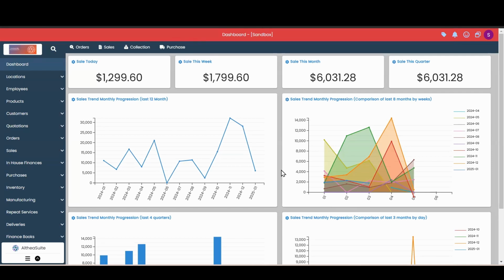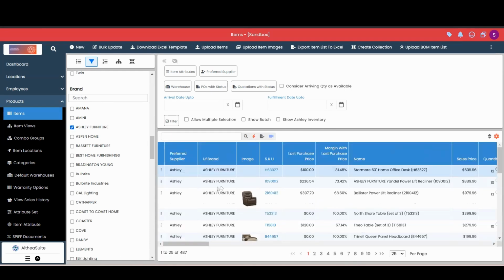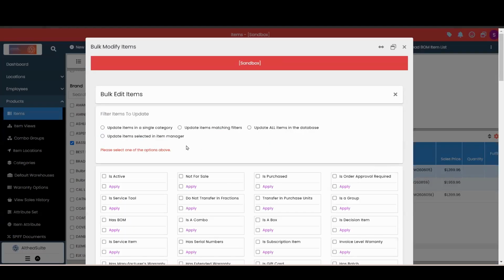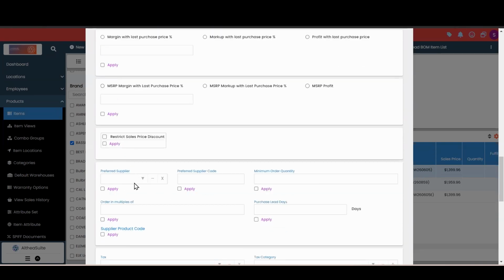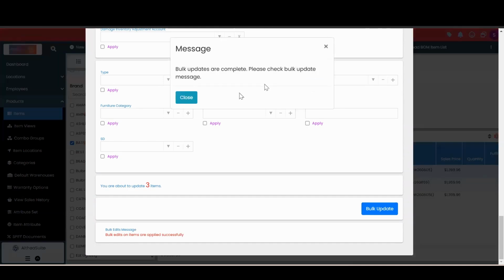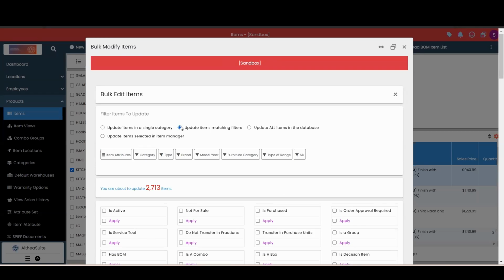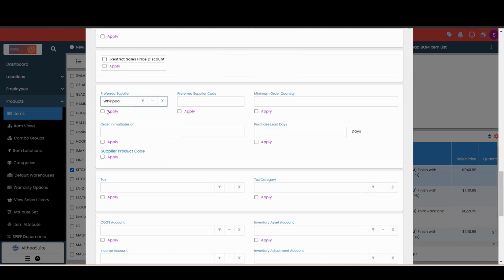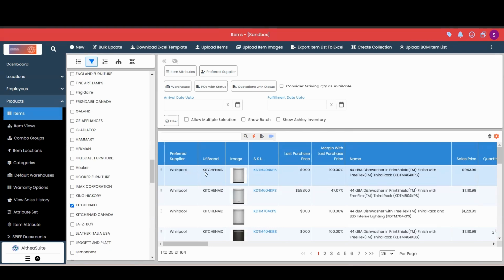Bulk update preferred suppliers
Learn how to bulk update preferred suppliers in AltheaSuite with this video.